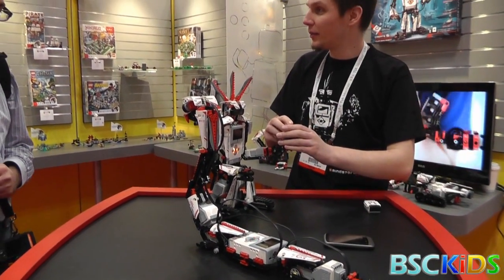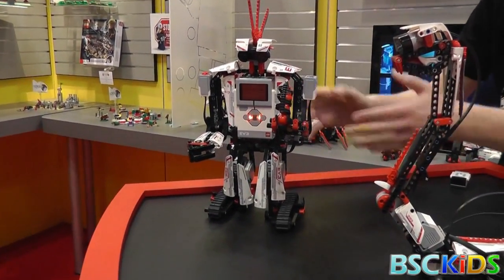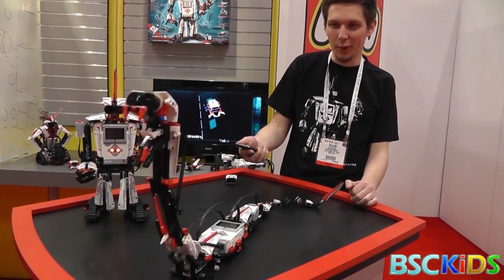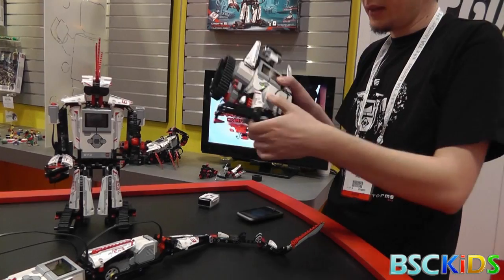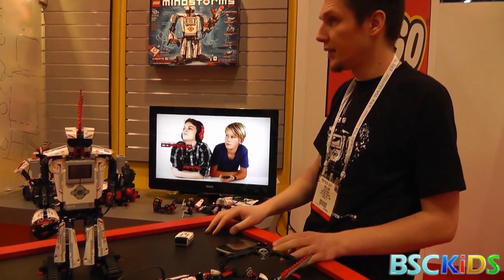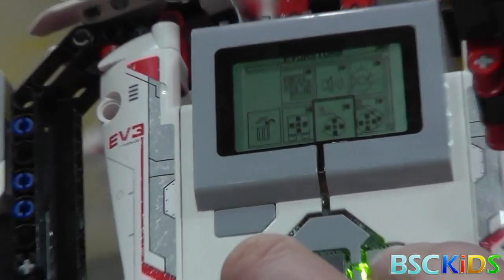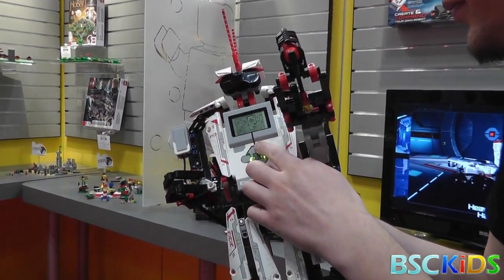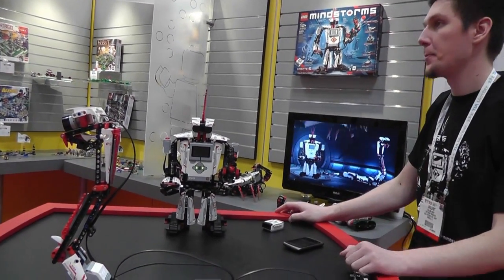LEGO Mindstorms EV3 Demo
LEGO Mindstorms EV3 full demo at Toy Fair 2013, filmed by BSCkids